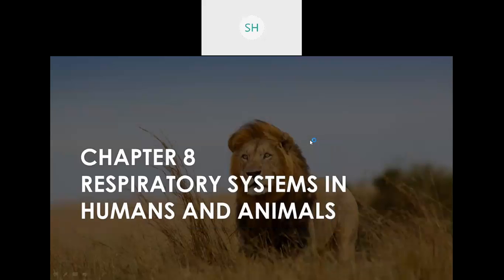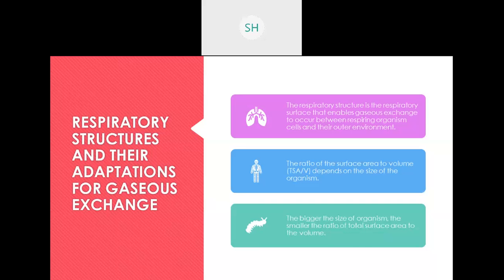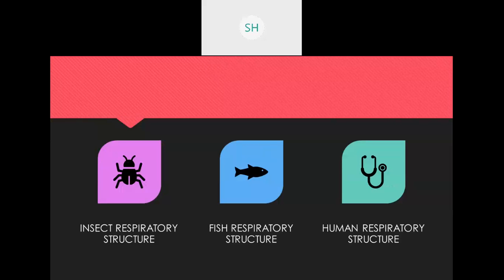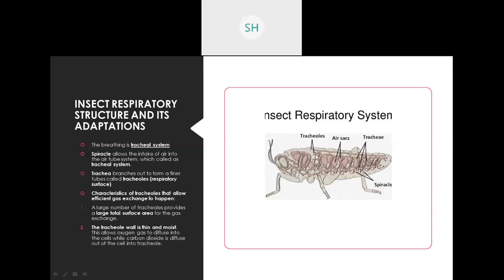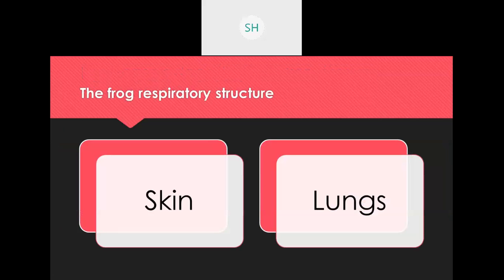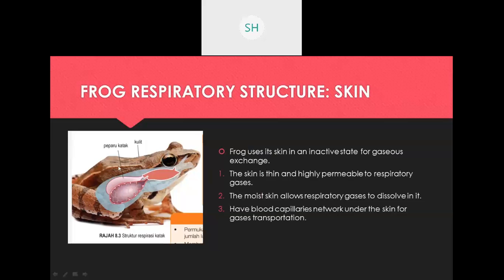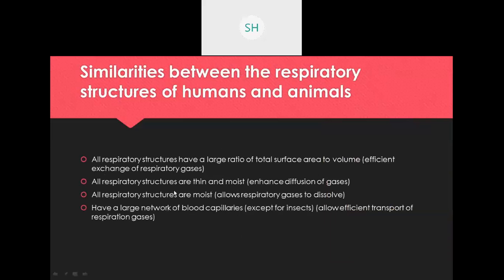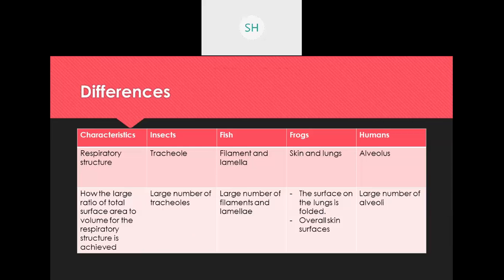RESPIRATORY SYSTEMS IN HUMANS AND ANIMALS (PART 1)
BIOLOGY FORM 4 TEXTBOOK (PAGE 128-131)